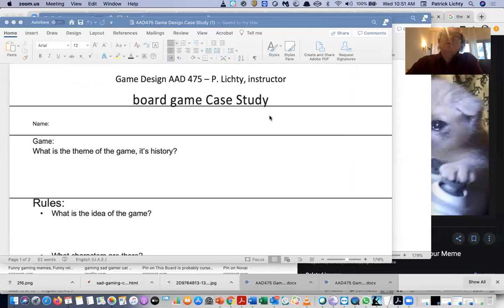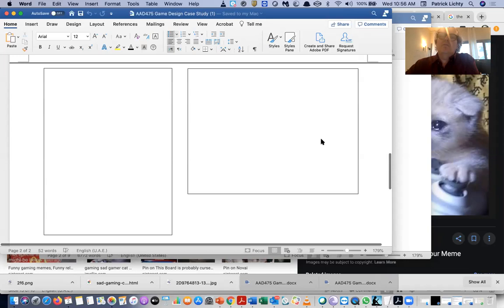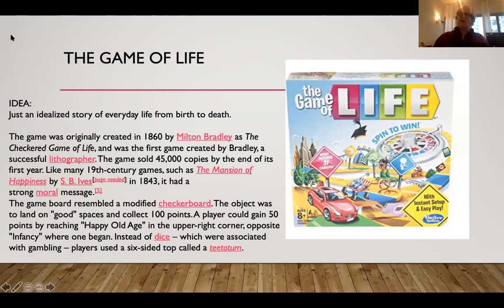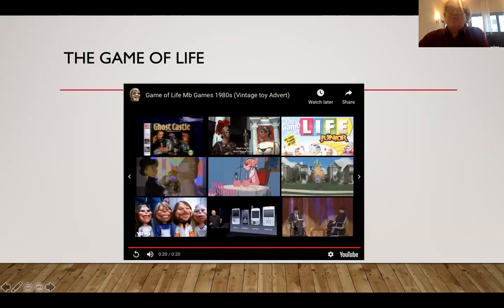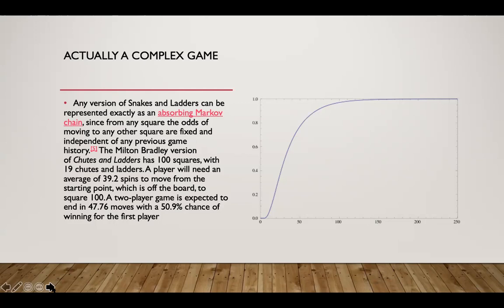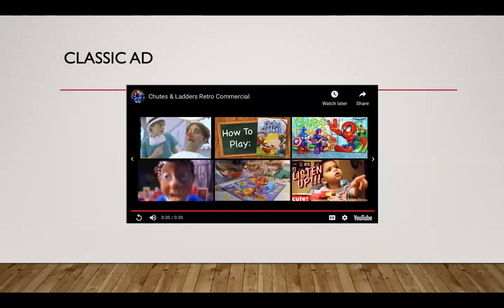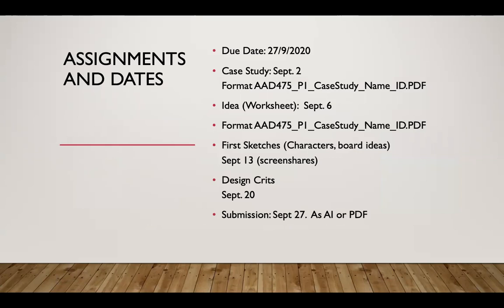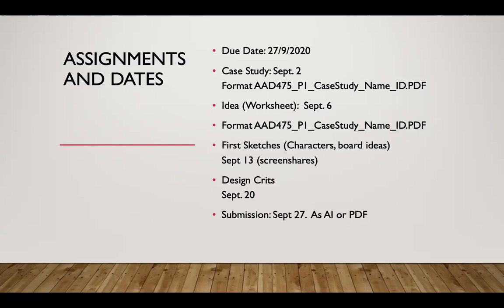AAD475 Game Design Case Study Lecture